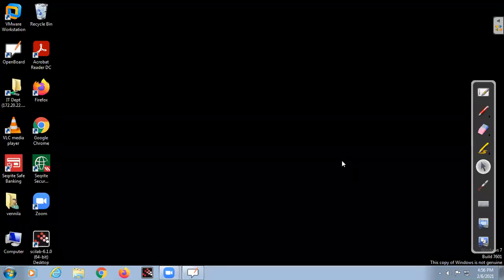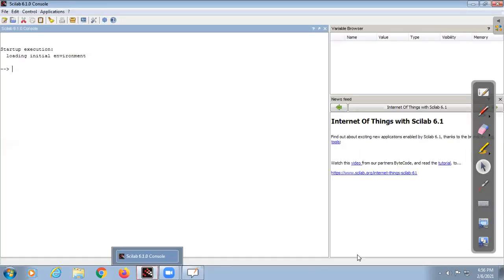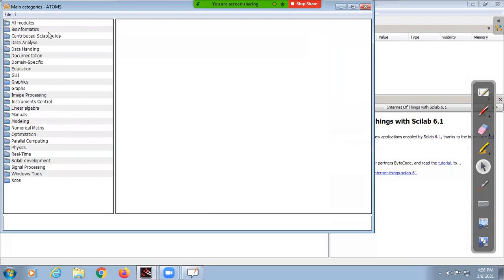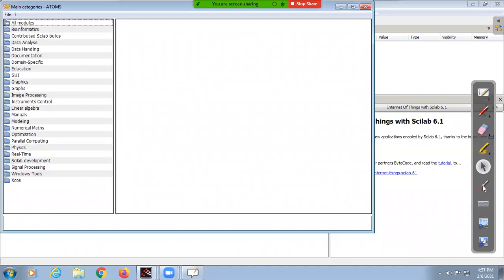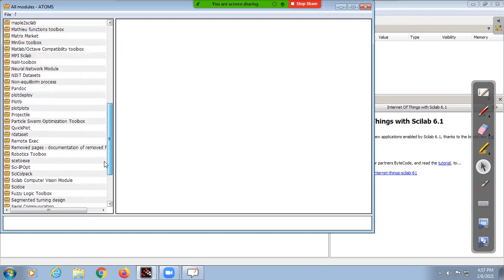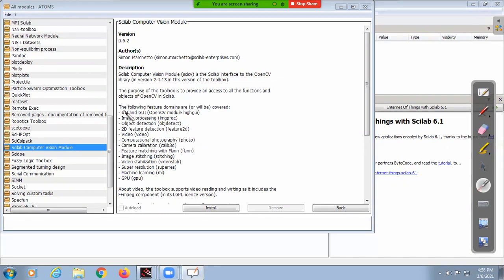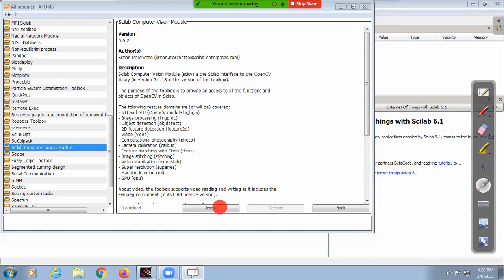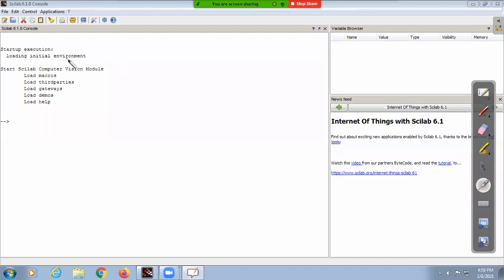Installation of SCILAB Computer Vision Module in 2 Minutes